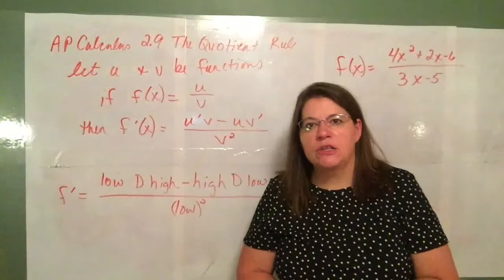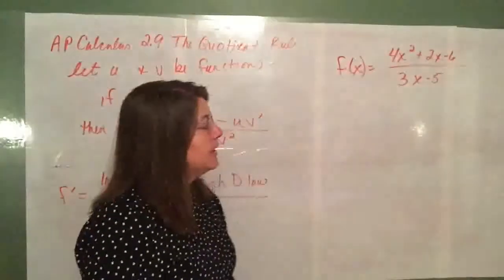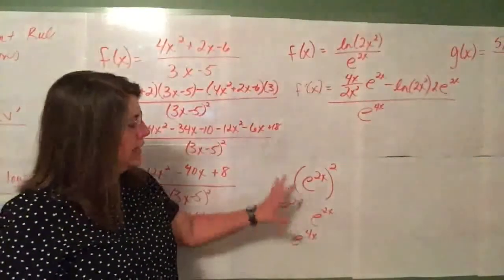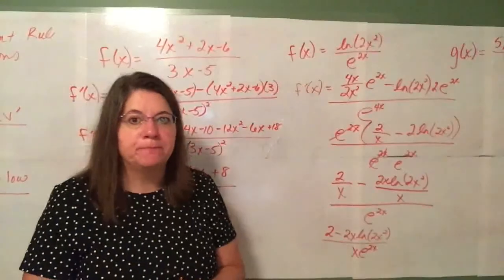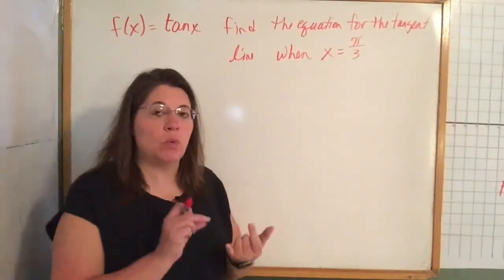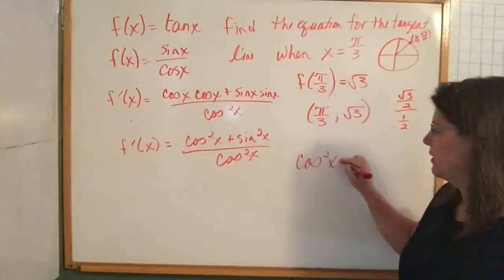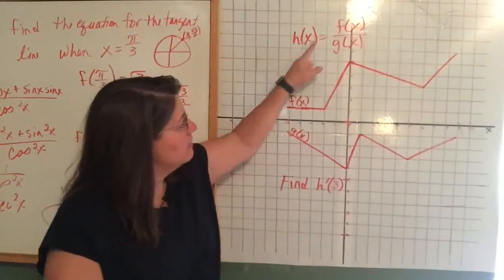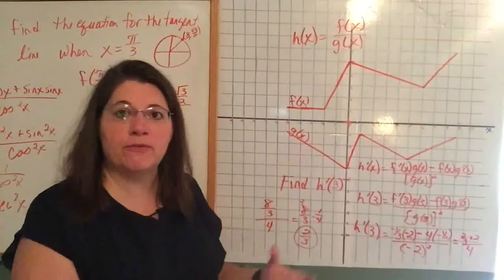AP Calculus 2.9: The Quotient Rule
Learn how to take derivatives of a quotient using "the quotient rule". Applications of the quotient rule using tables and graphs. Derivation of the derivative of the tangent function using the quotient rule.